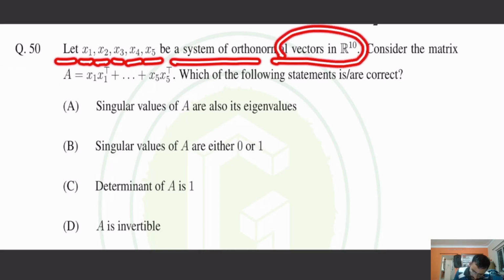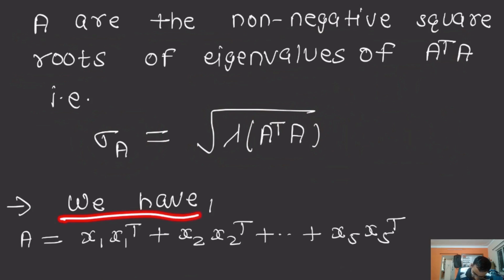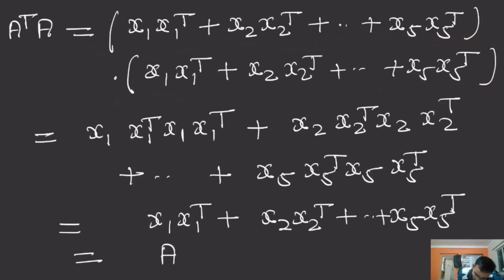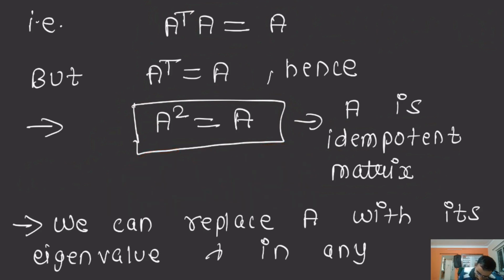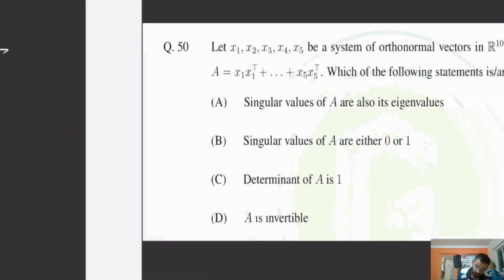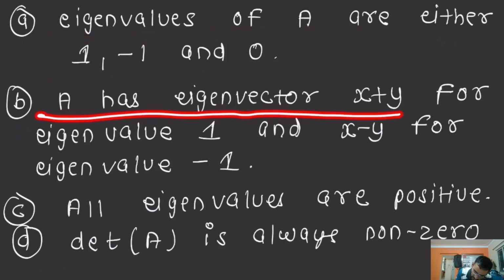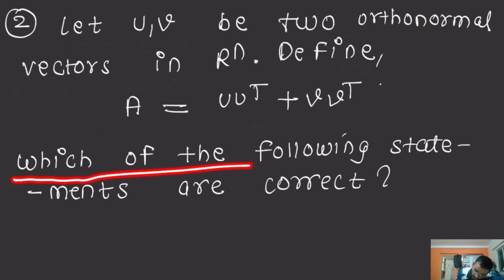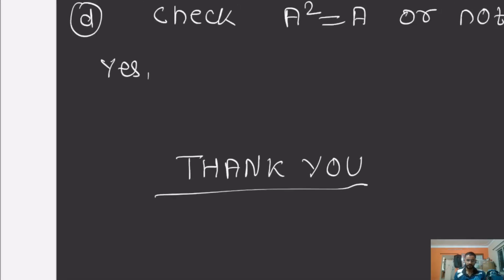GATE DA 2025 Linear Algebra PYQ | Complete Solution + Core Concepts + Practice Problems